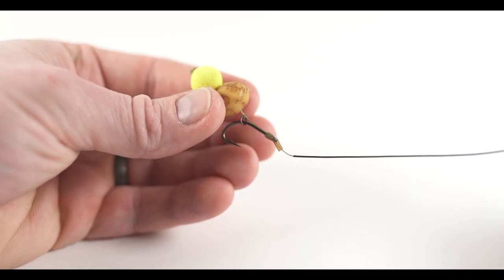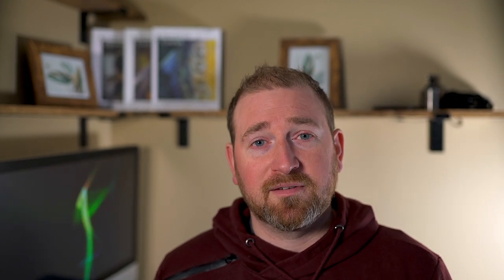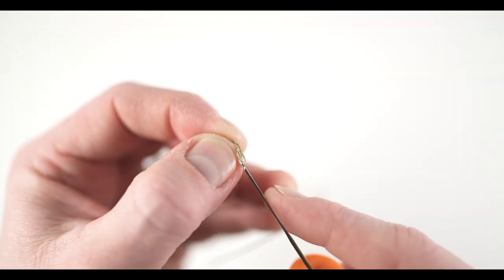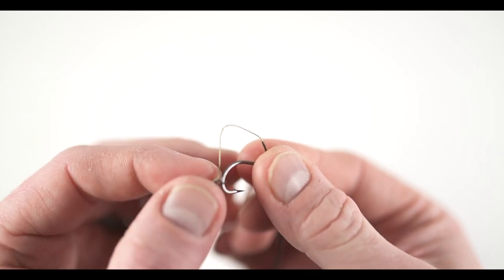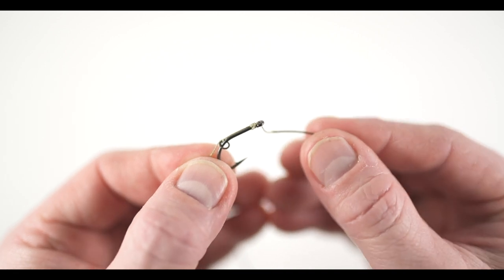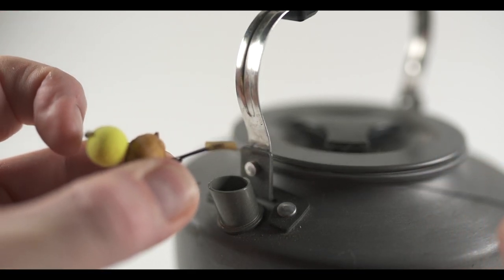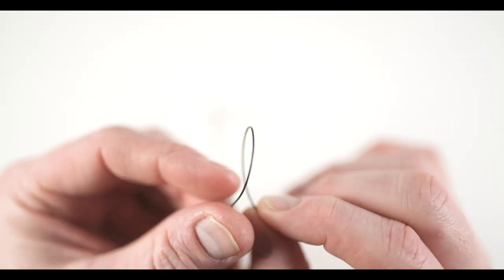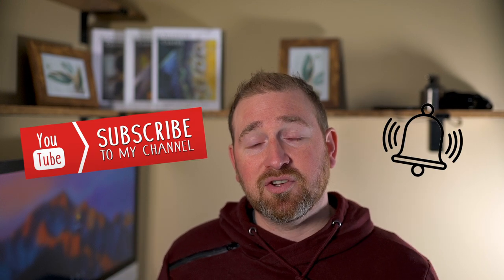Carp Fishing "How-To" Tutorial - The Blow Back Rig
Carp Fishing How To Tie A Blow Back Rig

In this "How-To Tutorial" I follow on from the basics of the Hair Rig seen in a previous tutorial and use a few more components of end tackle to show you in a step by step guide how to tie the Blow Back Rig.

It is an Ideal rig for any situation and enables us to fish for carp using a number of different baits on the Hair. It is an especially tricky rig for carp to eject with them ending up hooked. This is due to the the way the rig is designed. With the bait/hair mounted onto the rig ring, the bait is ejected from the carps mouth, while the hook is left in-place more often than not resulting in hooking the fish.

As always thank you for taking the time to follow along, I hope you are able to take something away from this and apply it into your own sessions! let me know the outcome and how you get on and if you tie some some blow back rigs for yourself and if you caught using them?!

That way you can get updates on all my carpy goings on!

to take a look at the brands and products I use in my angling here in the USA!

Links to the brands and products I used during this tutorial:

PB Products - Super Strong - Size4.

PB Products - Skinless - 25LB / Weed.

PB Products - Anti Tangle Sleeve - Small / Weed.

PB Products - Cutter Pliers.

PB Products - All-round Needle & Stripper Tool.

PB Products - Knot Puller & Stripper Tool.

PB Products - Hair Stops - Combi Pack / Neutral.

DNA Baits - 12mm PB Pop-up.

CC.Moore - Jumbo Tiger Nuts.

Shrink Tube.